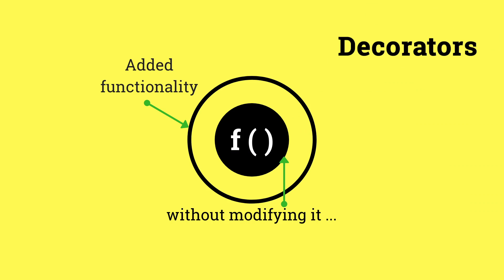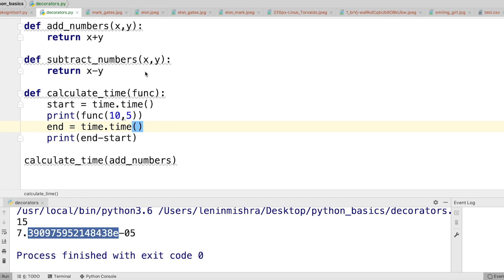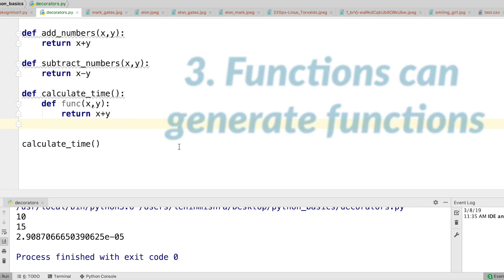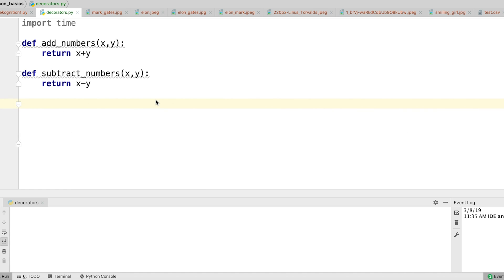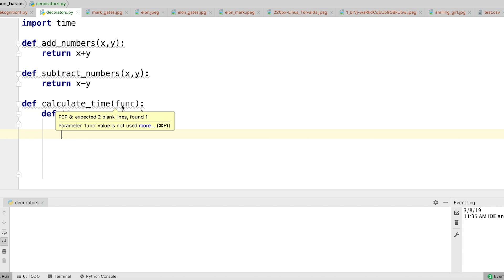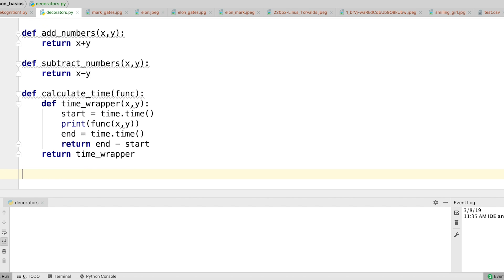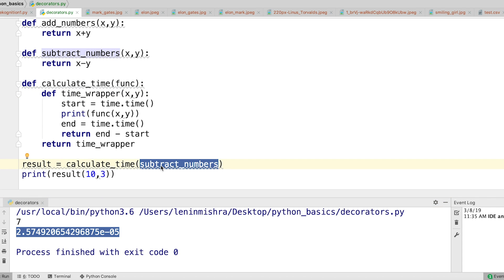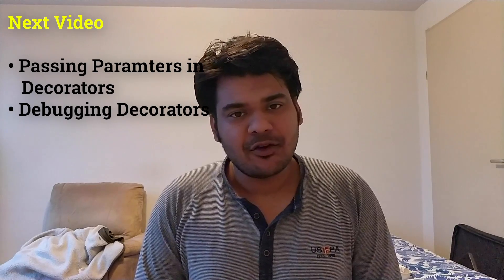Python Decorators | Part 1 | Advanced Python | Tutorial 22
In this video, you are going to develop a deep understanding of how function decorators in Python are built and their syntax. You will also learn about the advantage of using decorators in your Python code.

Decorators are a great way to alter the functionality of a function, method or a class without modifying them.